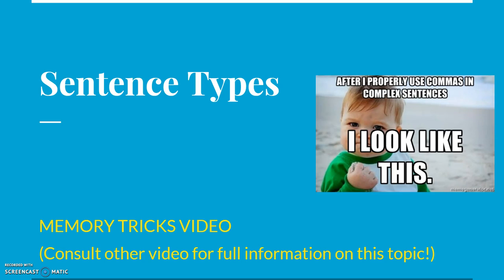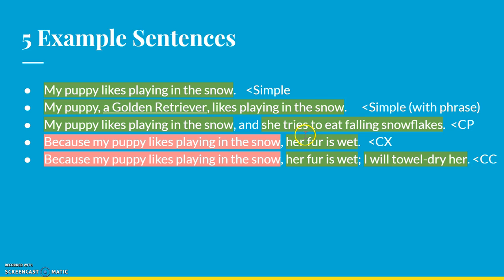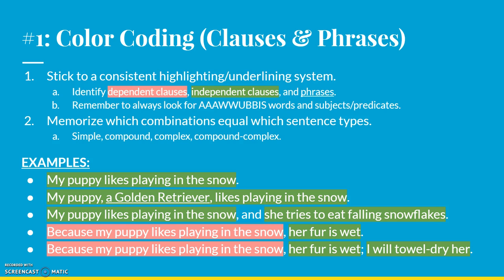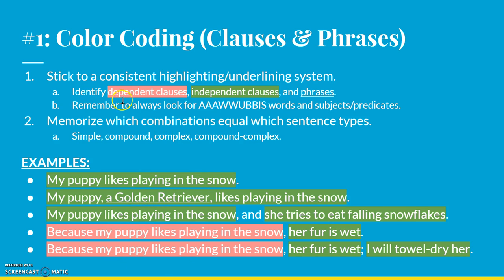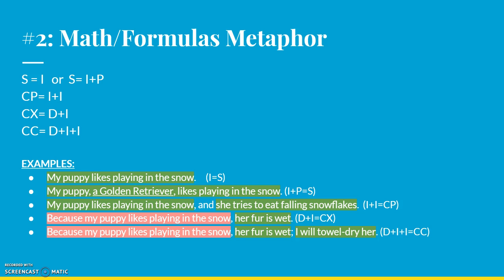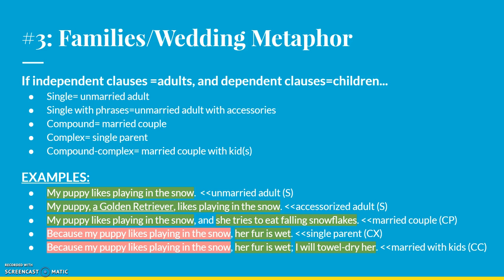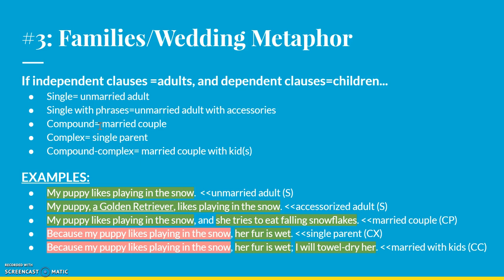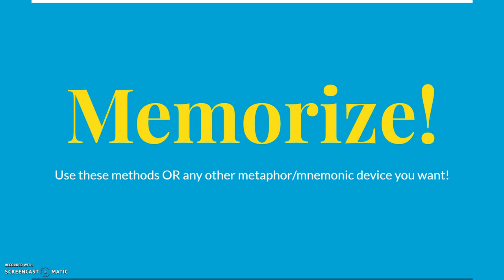Sentence Types Video #3: Memory Tricks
If you watched the other sentence type videos and are having trouble memorizing the 4 different types, this video could help.